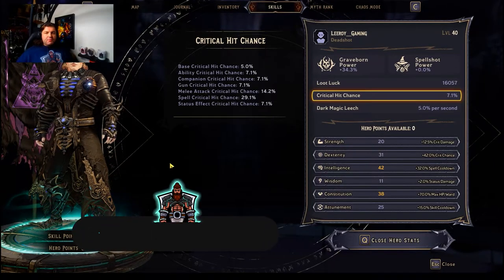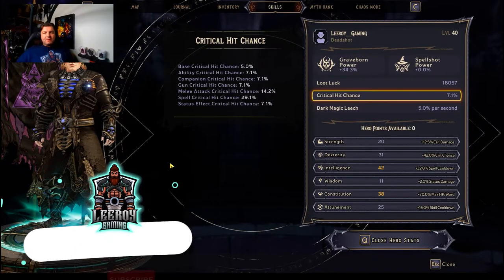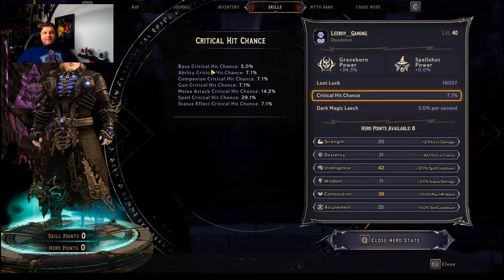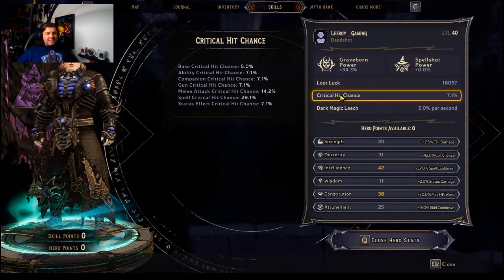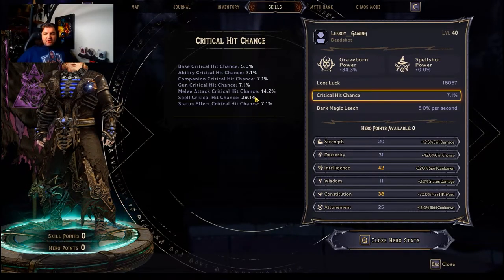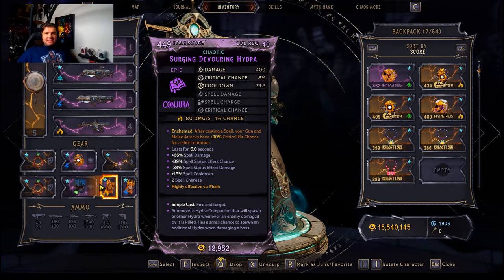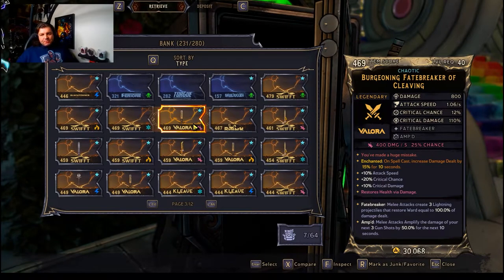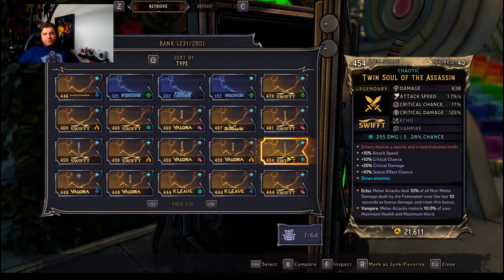HOW CRIT CHANCE WORKS - WE WERE ALL WRONG! Tiny Tina's Wonderlands Tips & Tricks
In this Tiny Tina's Wonderlands Tips & Tricks video I explain how crit chance works in the game, and spoiler alert, we were all wrong. Viewing this Wonderlands video guide may rethink your builds completely!